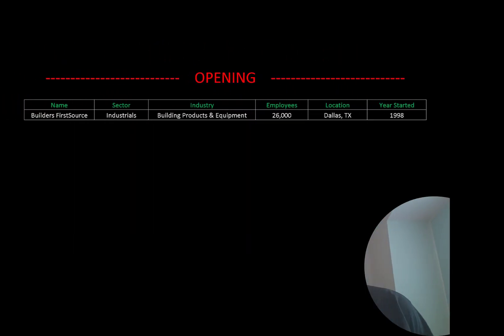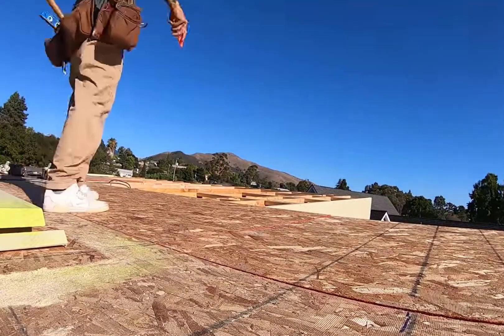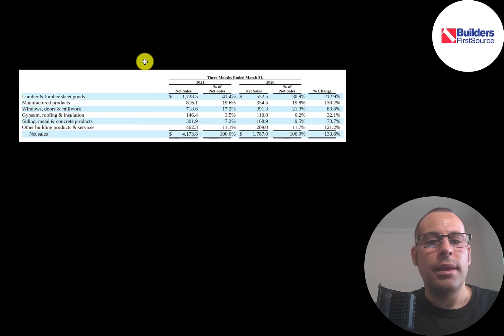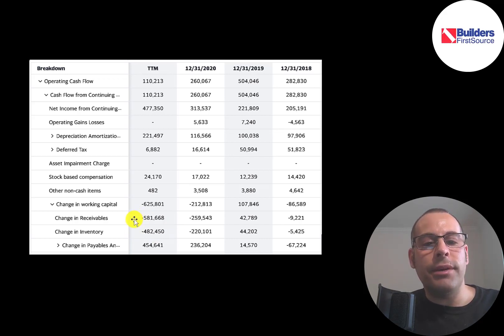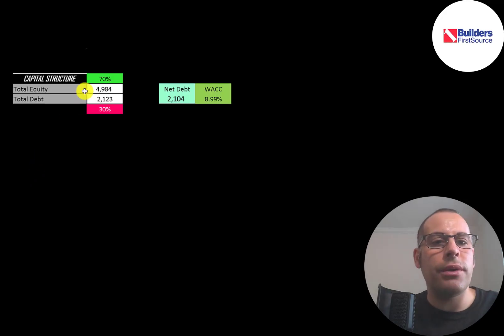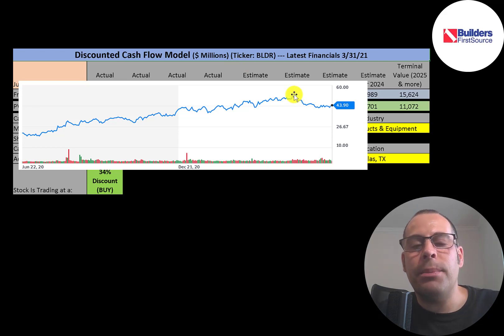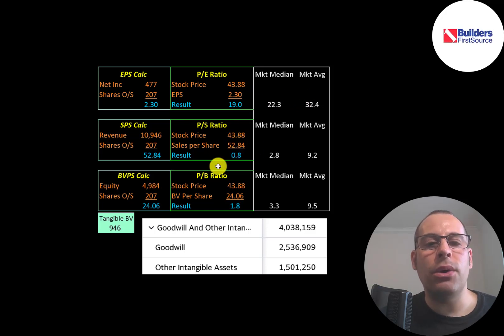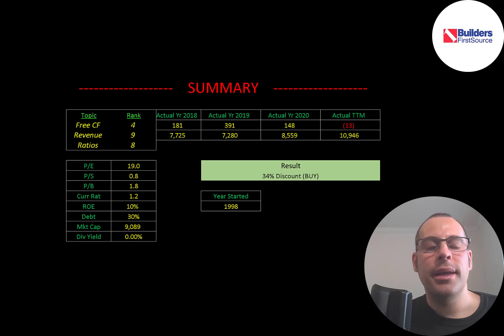Builders FirstSource Financial Stock Review: Stock To The Moon: $BLDR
Let me show you how to sift through Builders FirstSource’s income statement and statement of cash flows to understand their financials really well.  We can run my discounted cash flow model together to see if the stock is a buy or a sell.  We are also analyzing the financial ratios to see how they compare to their competitors.  We will look at the debt of the company and equity.  We will also calculate the WACC (weighted average cost of capital) so we can discount the future cash flows.  Let's also look to see if the company is paying a dividend. If they are paying a dividend let's look at the historical dividend payments and try to figure out if they can maintain them in the future. Builders FirstSource's stock price may be hard to estimate but maybe can figure it out together. Builders FirstSource is an Building Products & Equipment company that may be a great addition to your portfolio.

0:00 Opening
0:22 High Level Company Detail
2:57 Financial Review
8:23 Capital Structure
8:39 Valuation Results
9:05 More info
12:13 Financial Ratios
14:04 Competitor Analysis
14:37 Closing